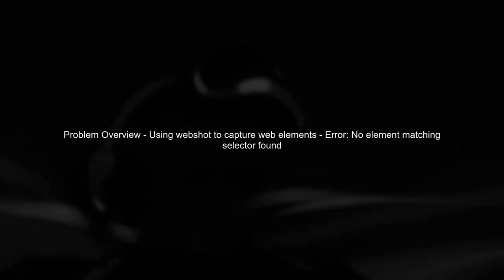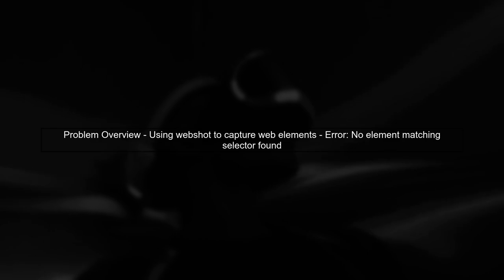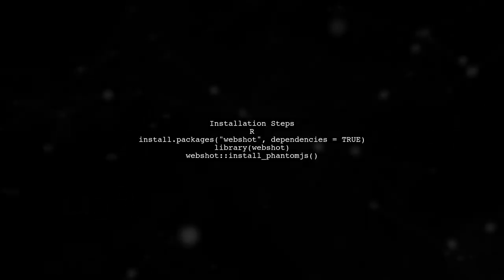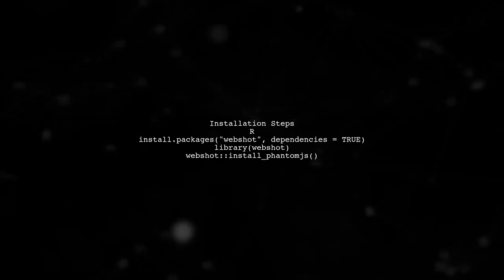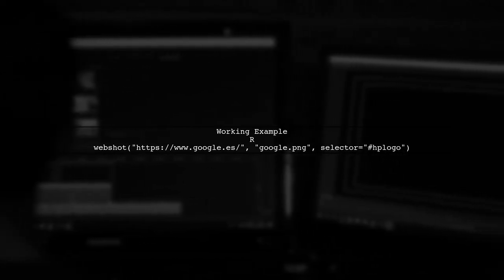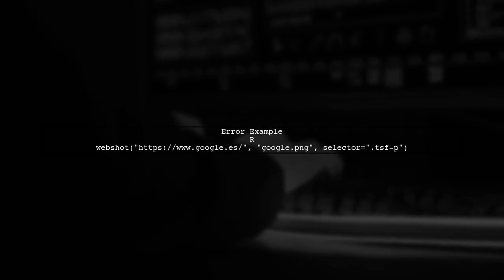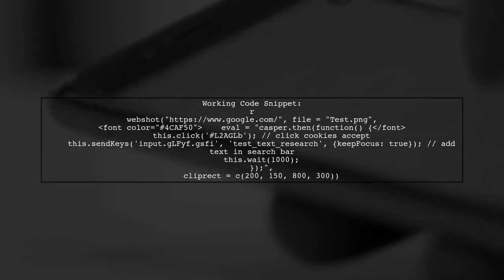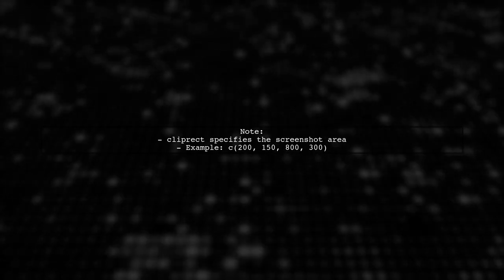Fixing Webshot.js Error: Webshot with R Returned Failure Value 1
In this video, we tackle a common issue faced by developers using Webshot.js: the dreaded "Webshot with R Returned Failure Value 1" error. We'll explore the underlying causes of this error, provide step-by-step troubleshooting tips, and share effective solutions to get your web screenshots back on track. Whether you're a seasoned developer or just starting out, this guide will help you navigate through the complexities of Webshot.js and enhance your web automation projects.

Today's Topic: Fixing Webshot.js Error: Webshot with R Returned Failure Value 1

Related to